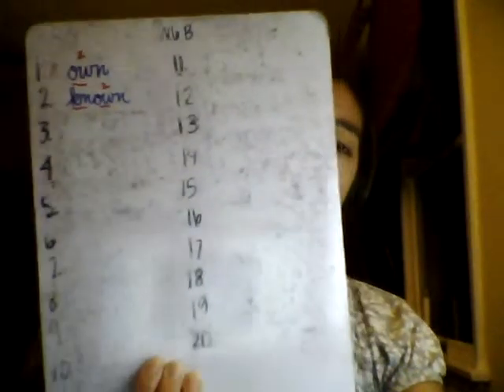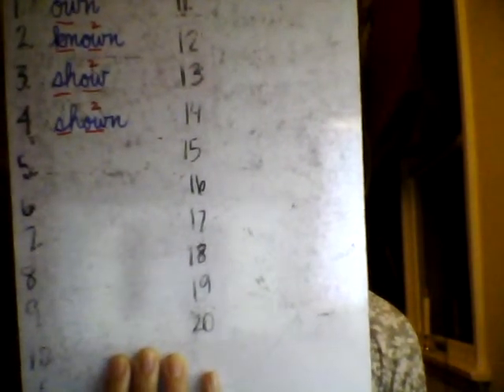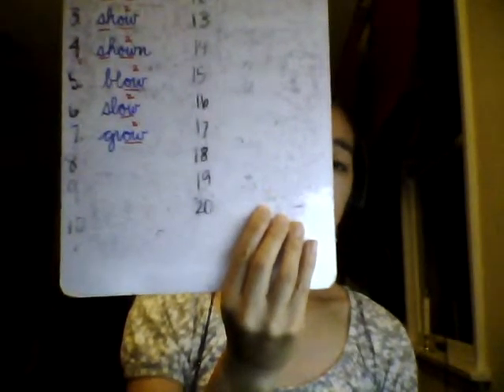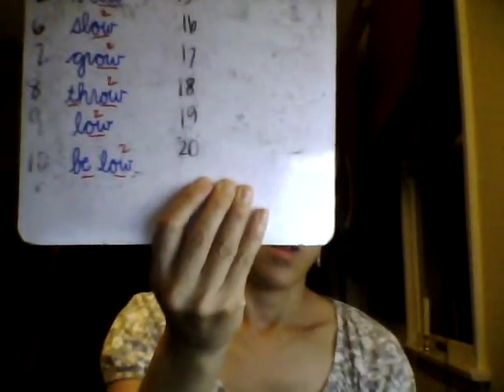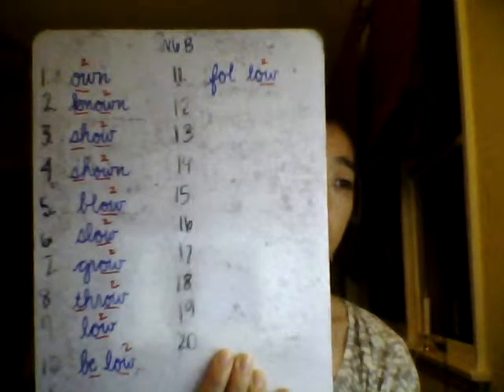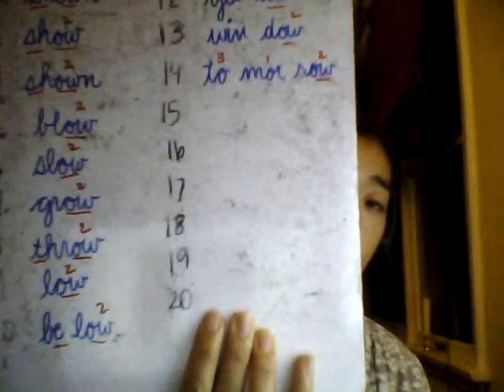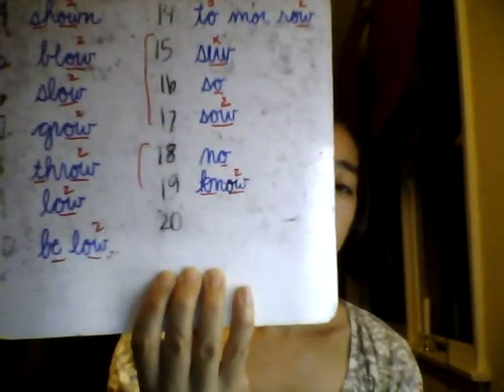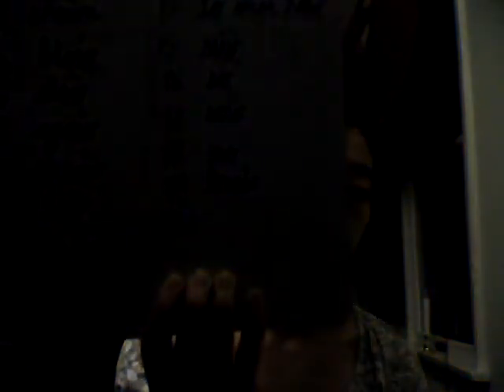EEL W6B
My computer logged me off right at the end. Just be sure to write and mark those last two words!

These are lessons, not pretests, so students can copy the word after we spell it out loud. That way there is no memory for an incorrect version.